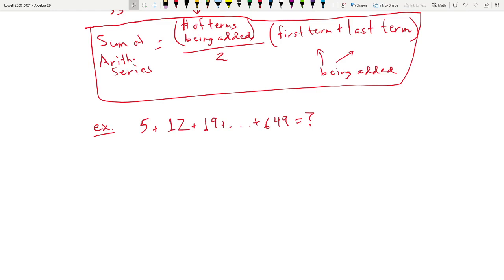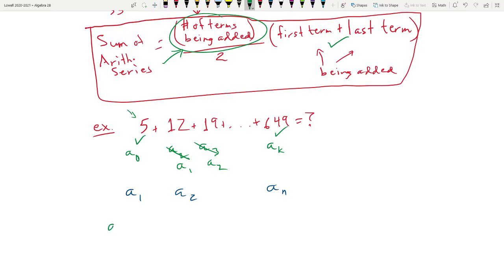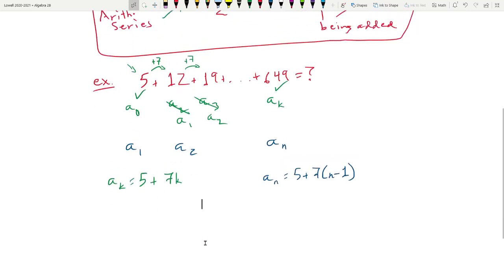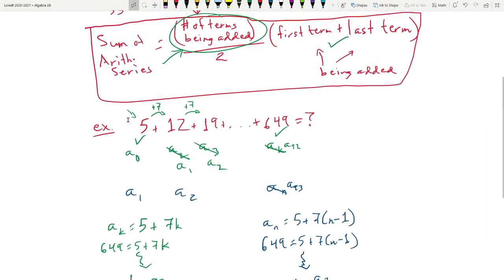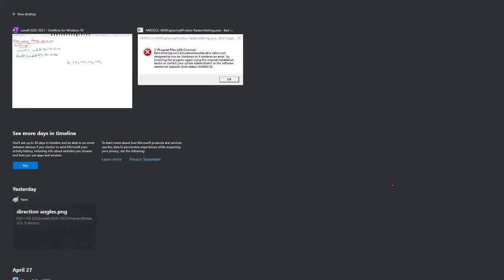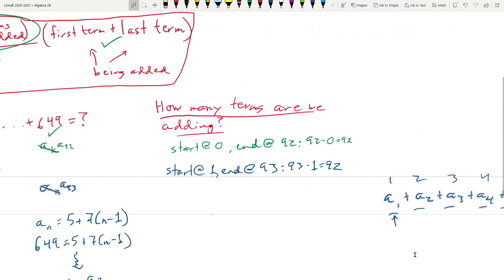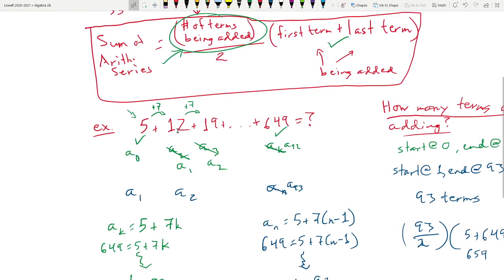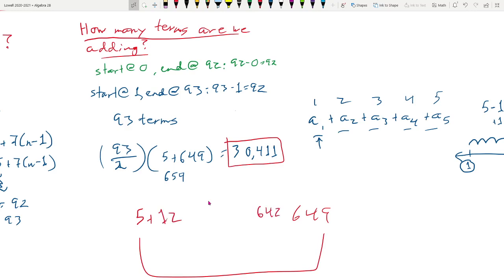(12) 11-5: Sum of an Arithmetic Series (Example 1)